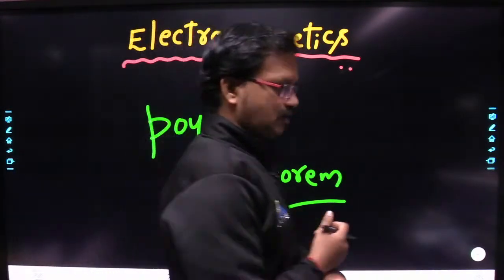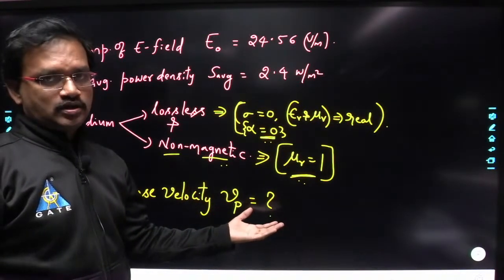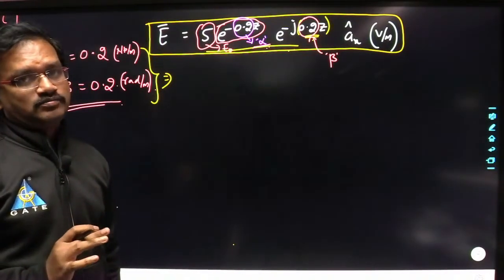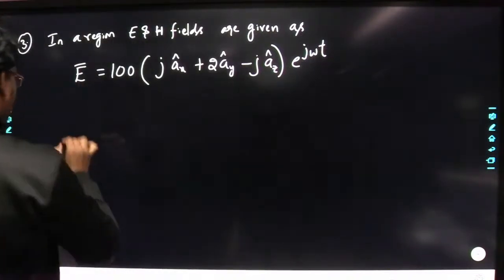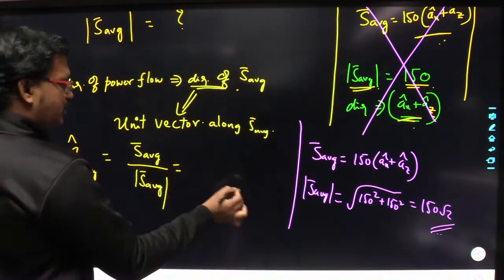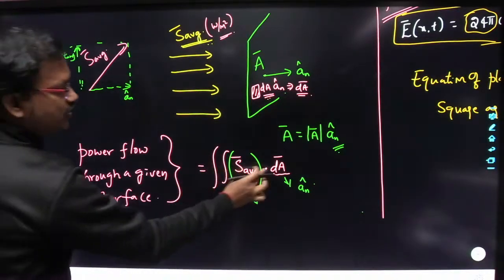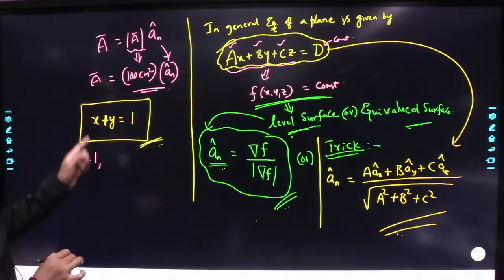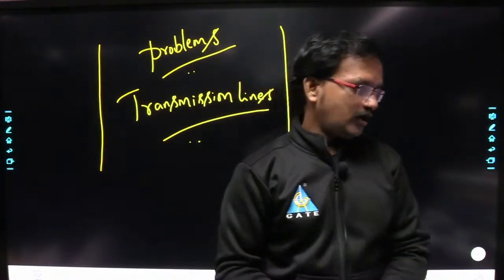#25| Practice With Karthik Sir |ELECTROMAGNETICS|Concept Through Questions|EC EE IN| MISSION GATE 22